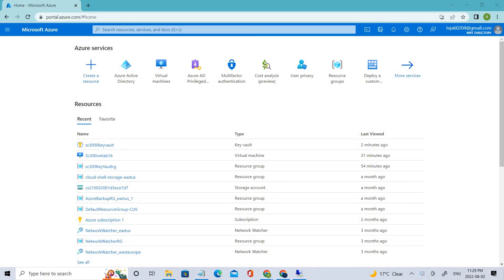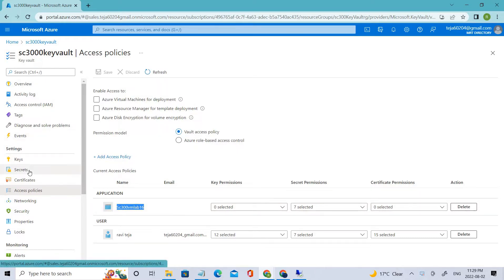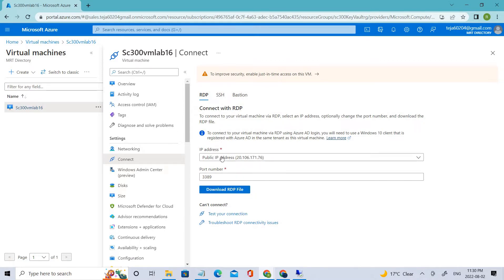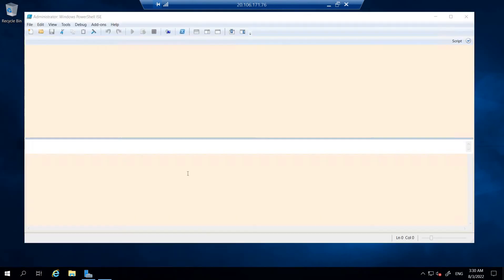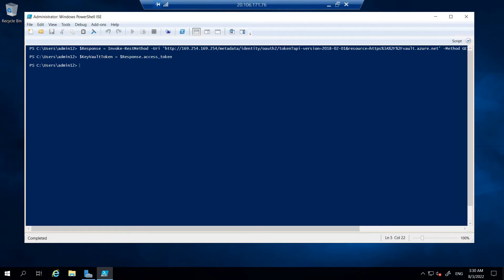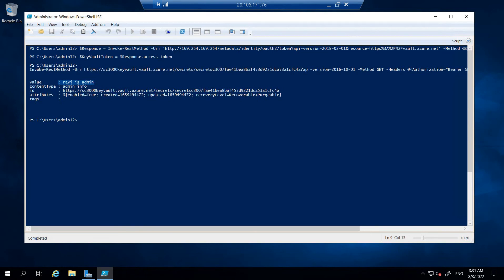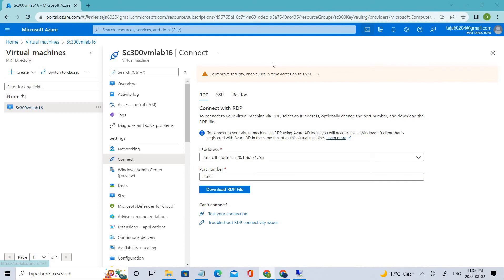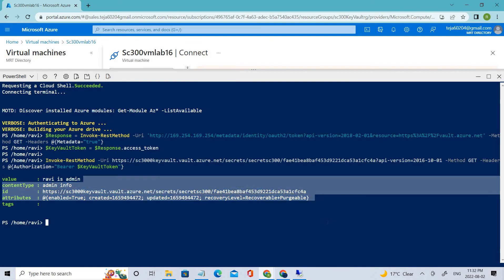How to Access data with Key Vault secret with PowerShell||Access data through VM||SC300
In this video, we are going to access the data using powershell.

Part 2:Where can I save my Data securely?? ||What is Key Vault and how to Create it ??